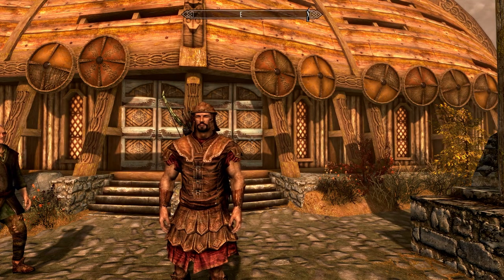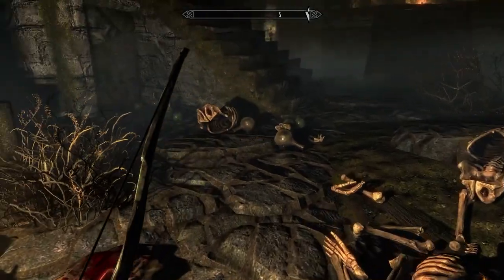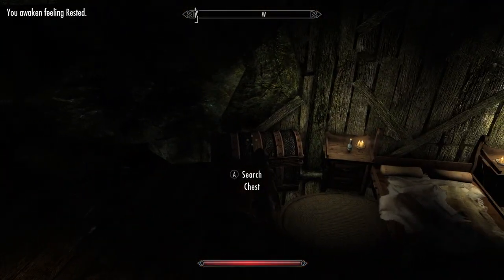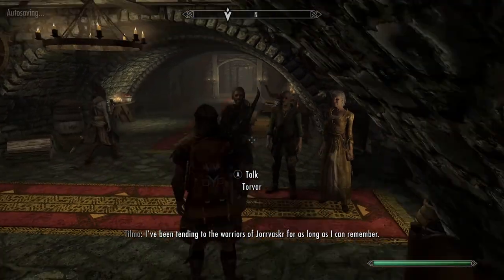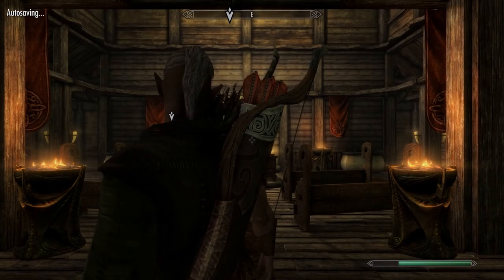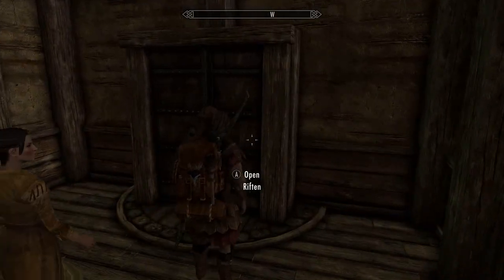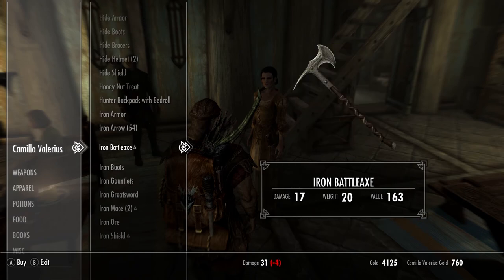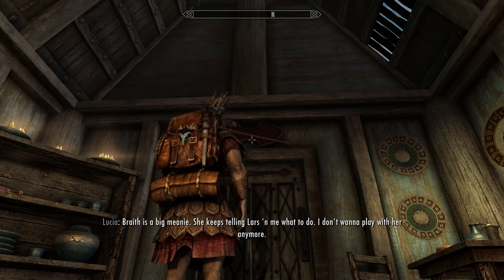MY WEDDING DAY! | Elder Scrolls Skyrim Lets Play (Part 11)